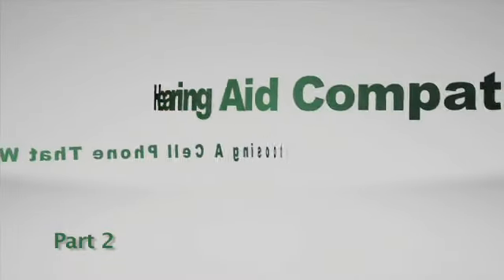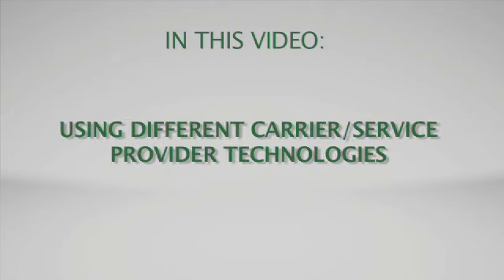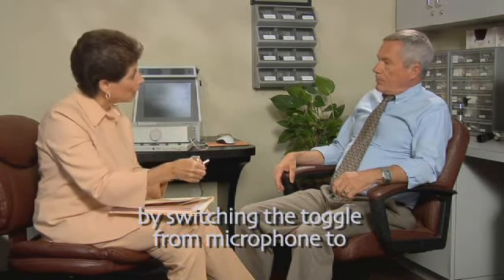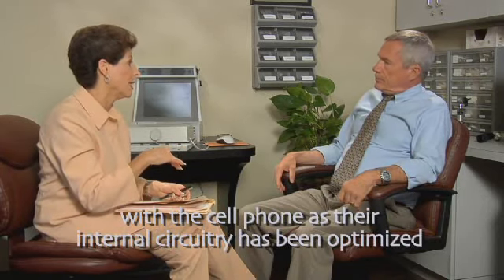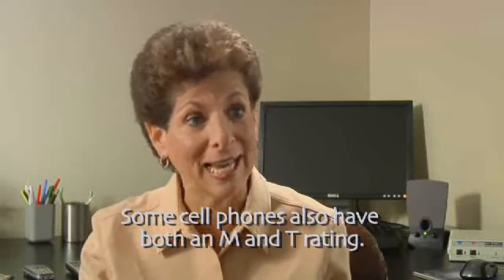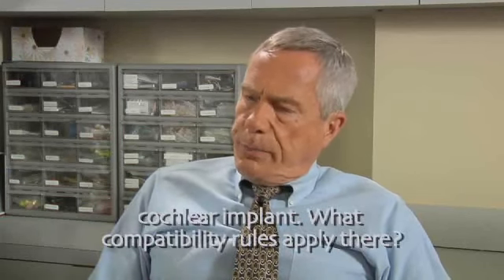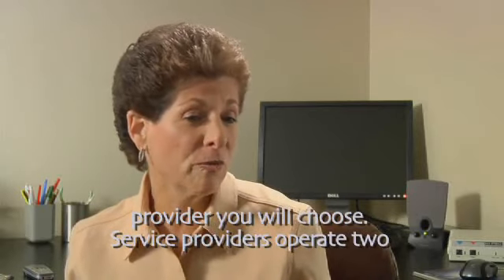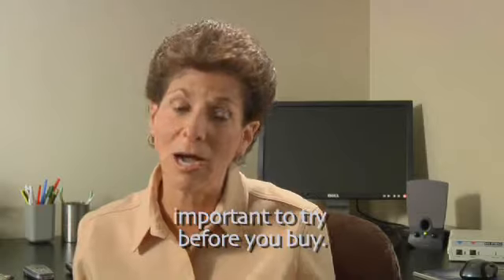How To Use Hearing Aid Compatibility (HAC) Ratings To Choose Your Wireless Device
"Hearing Aid Compatibility: Choosing a Cell Phone That Works For You," is a five-part video series to help consumers choose a hearing aid compatible wireless device that meets their needs.

In this second part:
-Using Hearing Aids With Cell Phones
-Identifying Cochlear Implant Compatibility Issues
-About T-Coil Mode
-Choosing A Cell Phone By Combining Your Hearing Aid Rating And Cell Phone Ratings
-Using Different Carrier/Service Provider Technologies